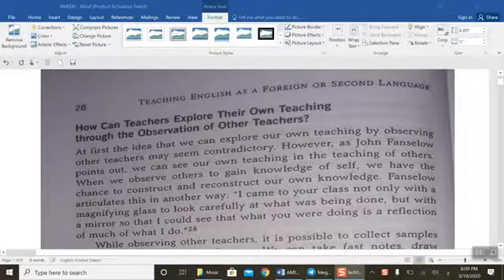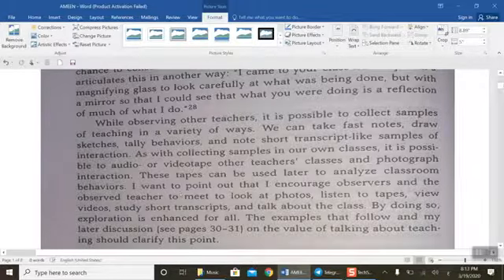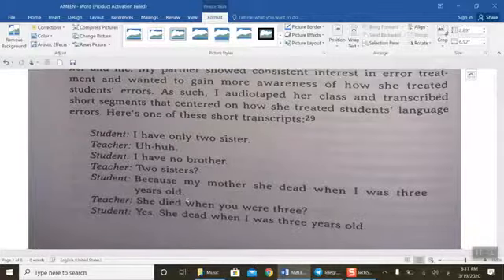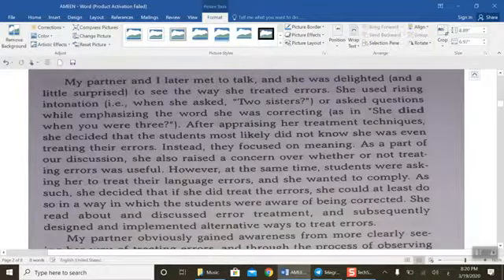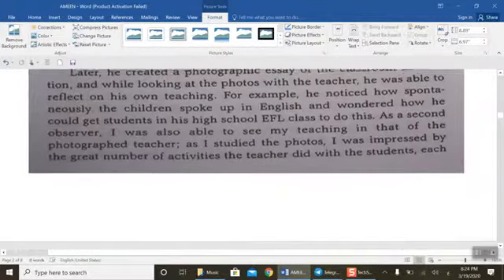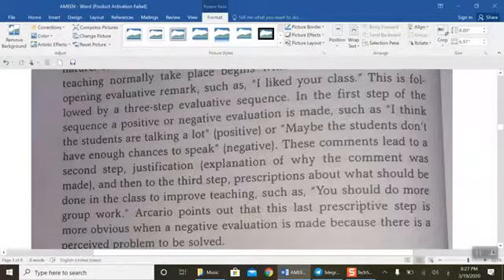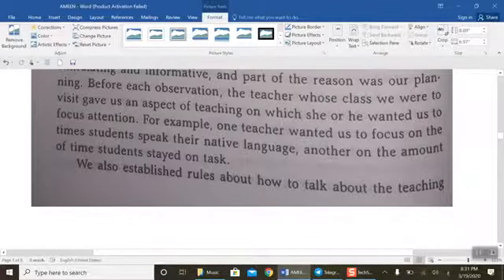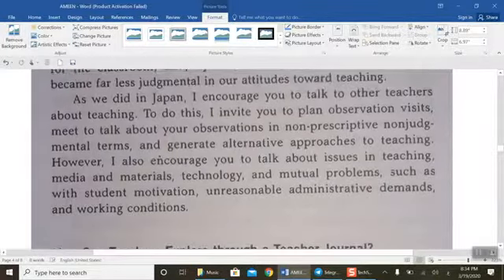م.م محمد حسين- اللغة الانكليزية- المرحلة الثانية- طرائق تدريس- من صفحة ٢٨-٣١